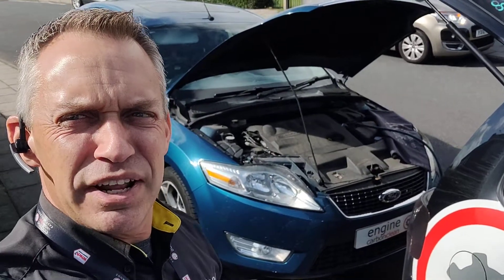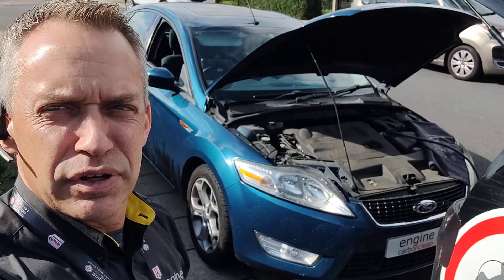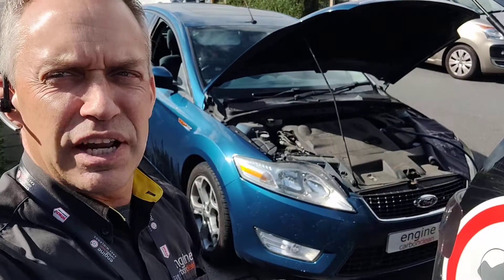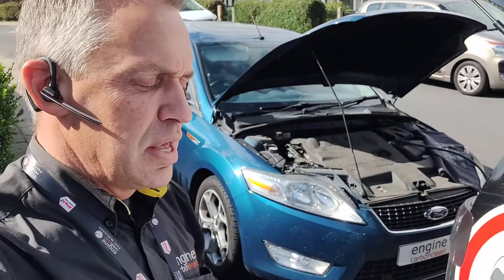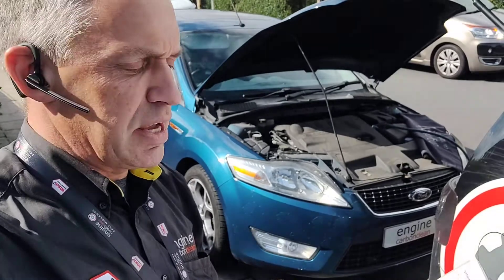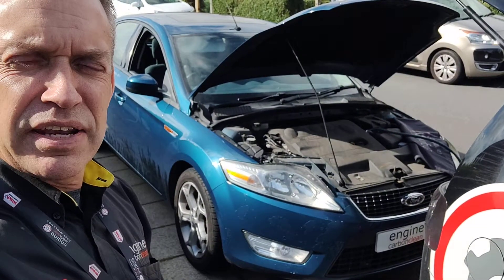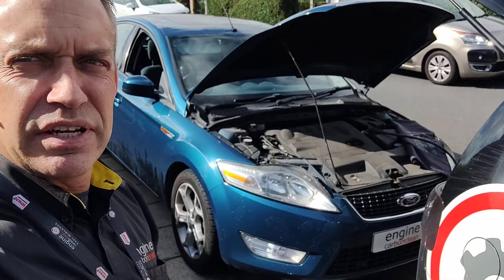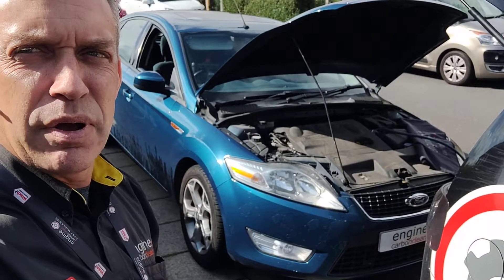Black smoke on acceleration? Engine Carbon Clean on a Ford Mondeo 2.0 TDCi (2008 - 156,945 miles)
⚠️ Black smoke on acceleration? This is a sign of over fuelling and can be down to many things such as leaks, but is also a sign of carbon buildup.

🚗 Here we have a Ford Mondeo 2.0 TDCi (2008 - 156,945 miles) booked in for diagnostics consultation and Engine Carbon Clean.

ℹ️ The owner booked it in as it was 'sluggish at times', but his main reason was it initially failed the MOT on emissions this time last year and didn't want a repeat this year. Visible black smoke in 1st and 2nd gear was an issue.

🔎 Initial diagnostics of the whole vehicle showed some active and historic issues which we documented for the owner, cleared down and monitored what reappeared.

📊 Live data monitoring showed normal coolant and exhaust temperatures, good EGR movement and gas flow and the DPF in good health with low backpressure, 216 miles since the last regeneration and a running average of 285 miles between regenerations.

👨‍🔧 On with the clean and the initial bass rumble in the engine soon dissipated as the engine smoothed out and quietened down with the throttle response returning.

ℹ️ Getting (and keeping) the engine running smooth will be fuel efficient and keep the emissions down.

📝 'Booked a carbon clean with Adrian for 12.30 on 26th September, he contacted me team he night before to check I was still ok to have it done that day and also kept me up to date on the day with an ETA and arrived just before 12.30 which was a bonus. Explained to Adrian the issue I had with my 57 plate Mondeo 2.0tdci when it initially failed its MOT last November due to emissions but just scraped through after putting diesel cleaner in the tank so I was looking to get clean done in the hope it would not happen again, I had also been experiencing black smoke under acceleration in 1st and 2nd gear and the car generally felt sluggish. Adrian explained that he would run a diagnostic first to check there were no issues with the engine which fortunately there wasn't, he also explained what the few error messages that did appear were likely to be before proceeding with the clean. Before starting the clean Adrian explained exactly the clean worked and how it would clean the engine, he showed me every part of the process. The clean took around an hour to complete and I have to say it is the best £99 I have spent in a long time, the car feels new again, I have no black smoke anymore, the car feels a lot smoother and the response under acceleration is a massively different. I would recommend everyone to get this done, Adrian was extremely professional and knowledgeable ⭐⭐⭐⭐⭐.'